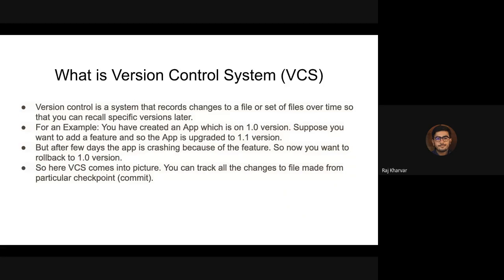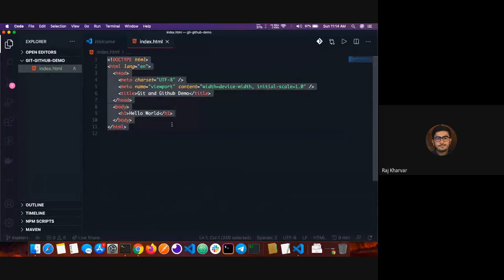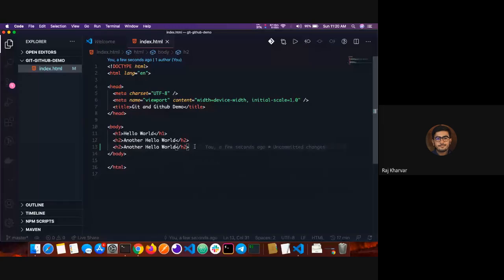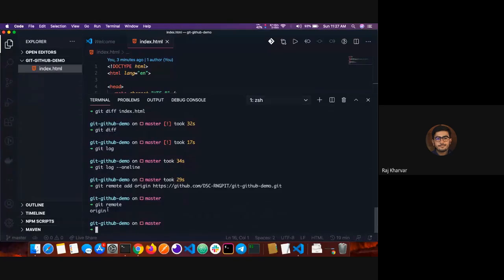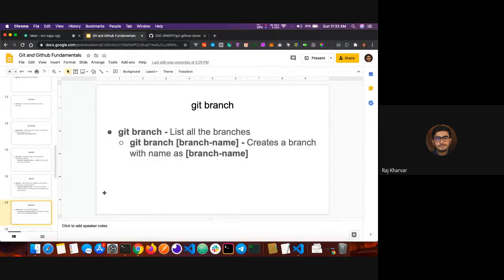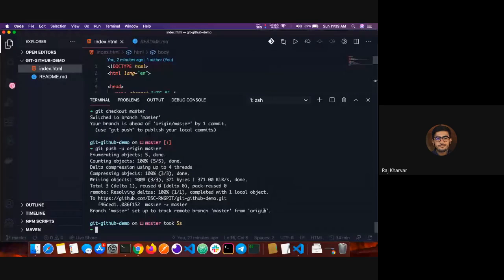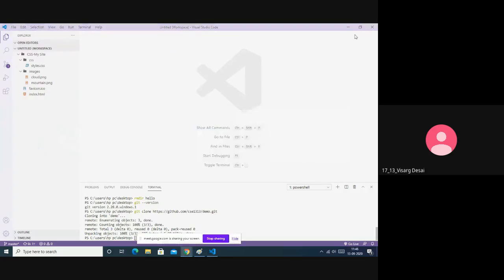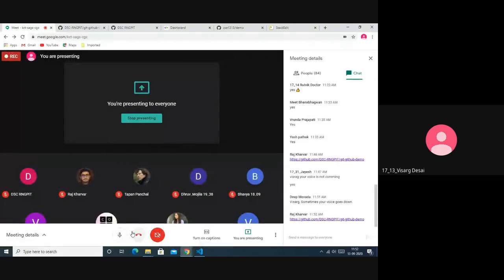DSC RNGPIT Workshop on Git and GitHub Fundamentals-DAY 1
This session covered basic git commands with practical demonstration of the same.First of all , we talked about creating a new repository on GitHub and to create that ;we talked about some basic commands:
git add
git commit
git status
git pull
git push
git clone
The instructions for the same were provided on the
which are  again demonstrated in the session.